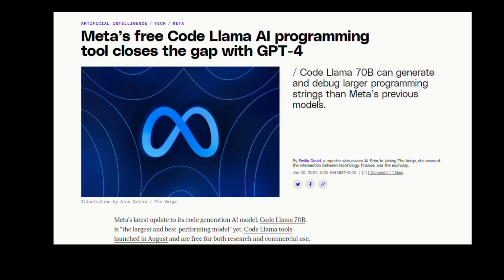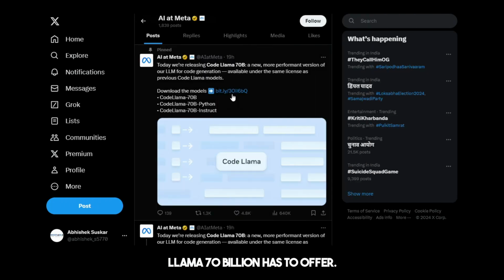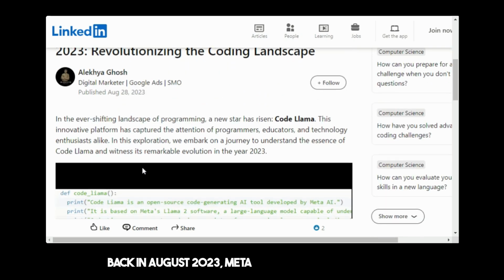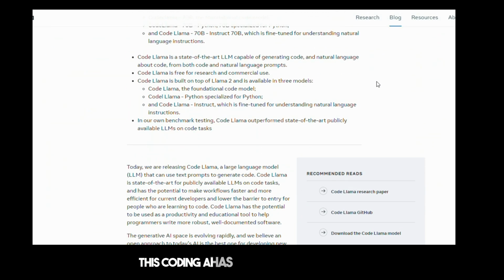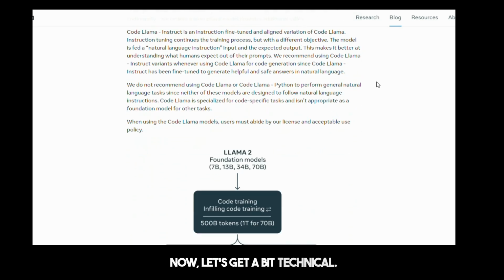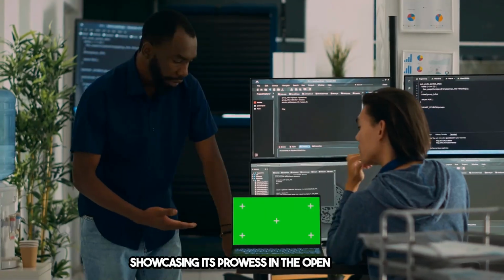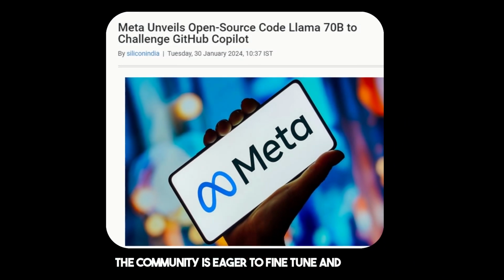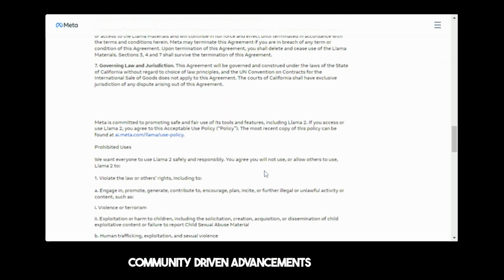Meta Releases Llama 2, an Open Source Powerful AI Language ∞Meta 🦙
🚀🔍 Dive into the latest breakthrough from META, formerly Facebook! Introducing Code Llama 70 billion, the pinnacle of coding AI innovation. 🦙🔢 Explore its three versions tailored for various coding tasks, including a Python-specialized model and an instruct model akin to an AI assistant. 💻💬 Discover why this release matters and its practical applications in enhancing productivity and aiding programmers. Plus, META's community license opens doors for research and commercial use. 🌐🛠️ Delve into the technical journey of Code Llama's evolution, from 7 billion to an impressive 70 billion parameters, rivaling closed-source models like GPT-4. 📈🔓 Join influencers like Harrison Kinsley in embracing open-source AI for coding, marking a revolutionary shift in the industry. 🌟 Don't miss out on this milestone for META and the open-source community, signaling a new era of innovation in AI coding. 🎉👩‍💻